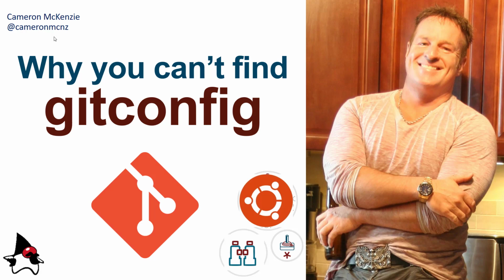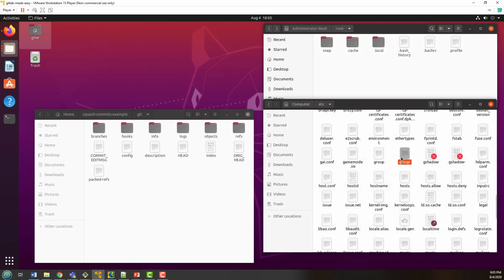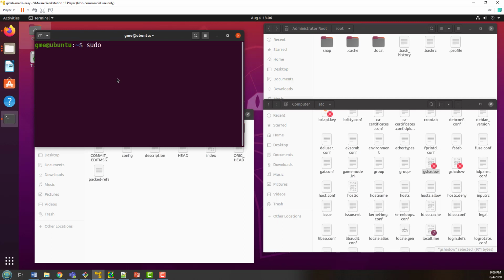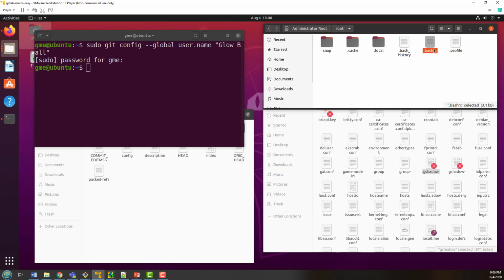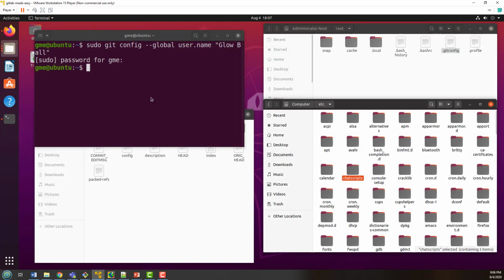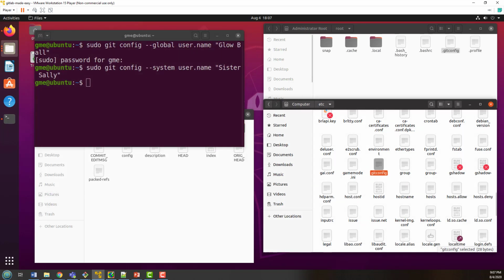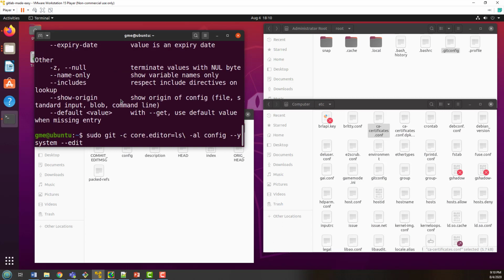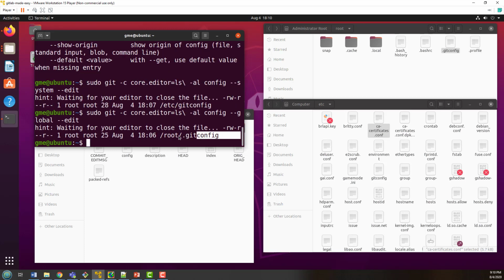Why you can't find the gitconfig file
Let me guess, you can't find the Git config, gitconfig or .gitconfig from the local, global or system Git scopes? There's a reason why. Git config files are like muscles. If you don't use them, they disappear. Or should I say, if you've never used them they never appear. Here I'll show you how to find them and create them if they're not already there. It's easy.